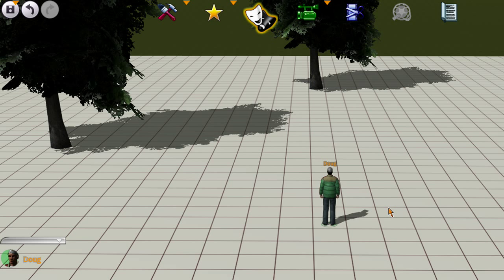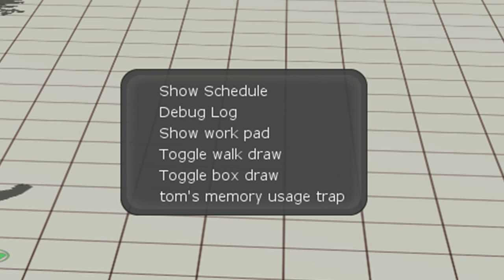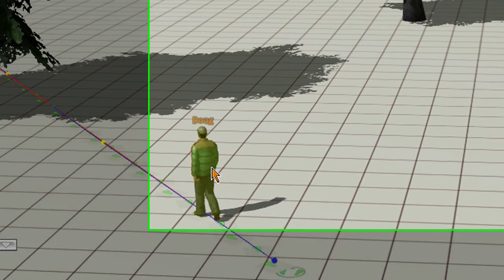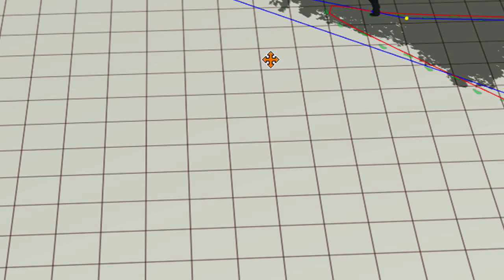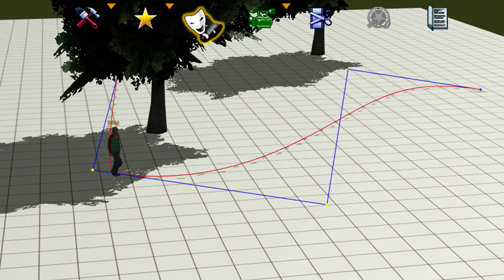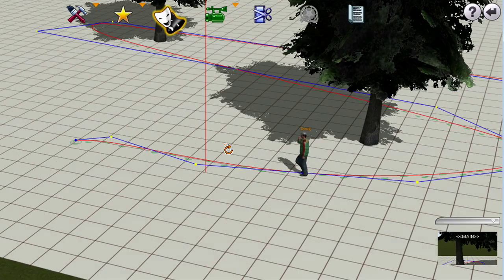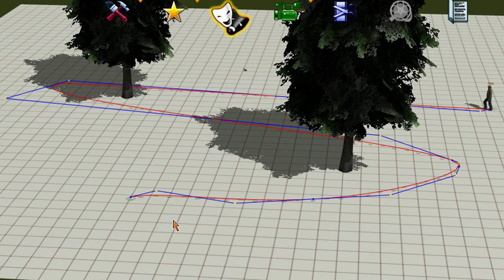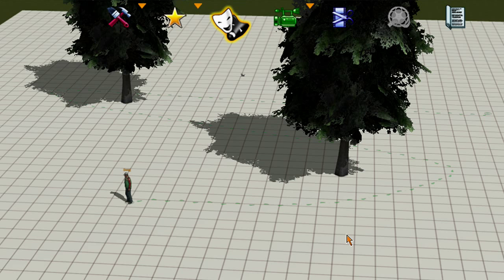Moviestorm Tutorial - Continues Walking Path And Avoiding Objects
Learn how to make your actor walk continues and to avoid objects.